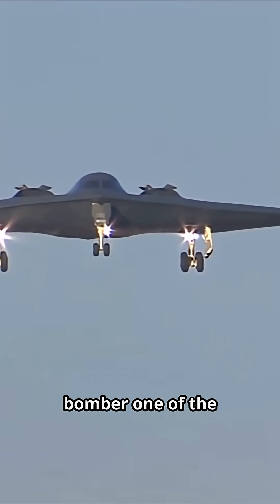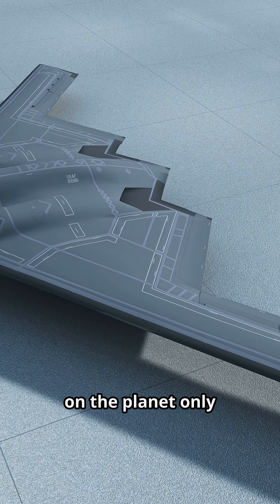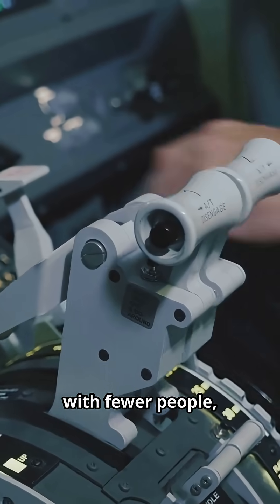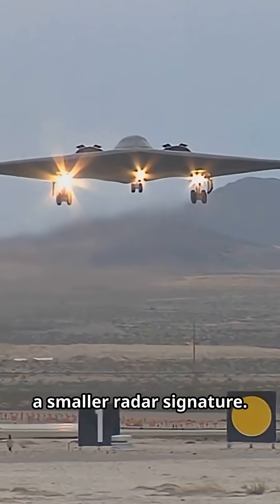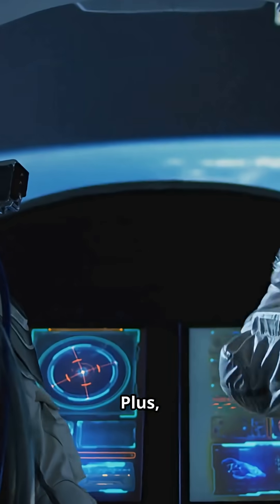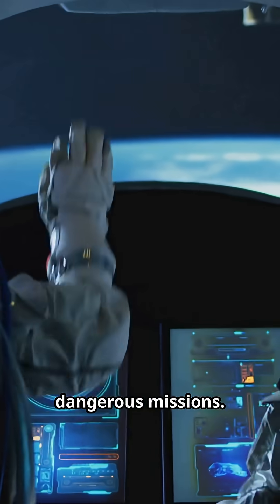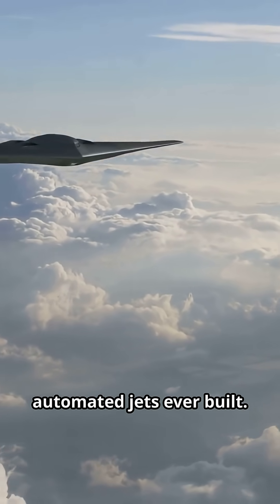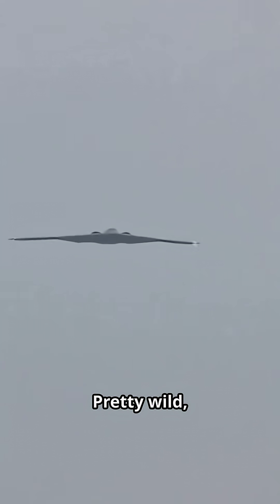Why the B-2 Bomber Has the Smallest Crew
Discover why the iconic B-2 Spirit stealth bomber operates with just two crew members! Unlike older bombers that required large crews, the B-2’s advanced automation handles navigation, weapons targeting, and electronic warfare seamlessly. With its fly-by-wire controls stabilizing the unique flying wing design, a pilot and mission commander efficiently manage flying and mission tasks. This minimal crew design not only reduces radar signature but also lessens life-support needs on extended missions. Explore how cutting-edge technology replaced multiple roles, making the B-2 one of the most automated aircraft ever built. Dive into the fascinating balance of human skill and high-tech systems that keeps this stealth bomber mission-ready!